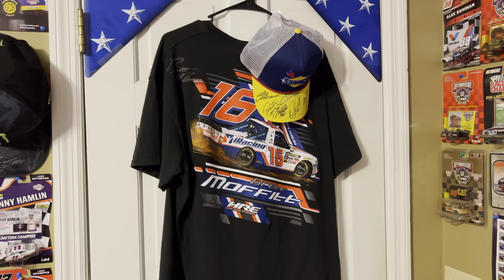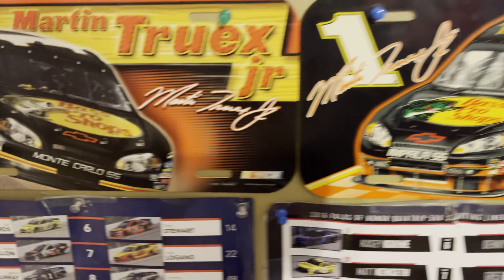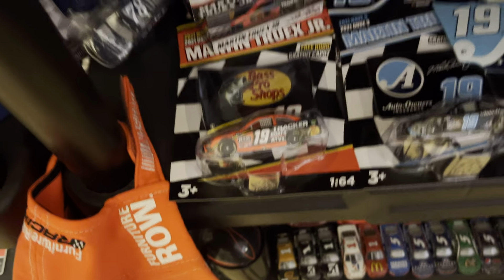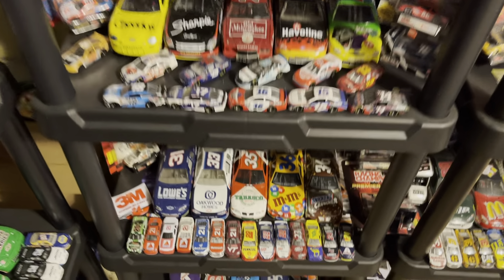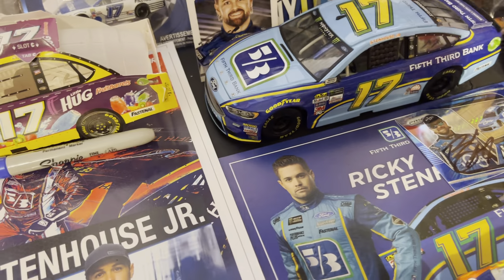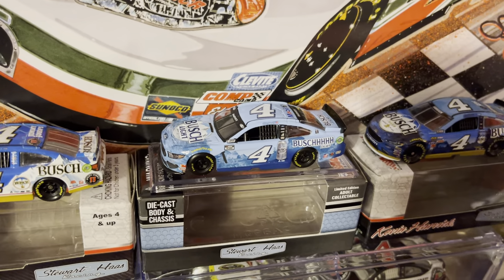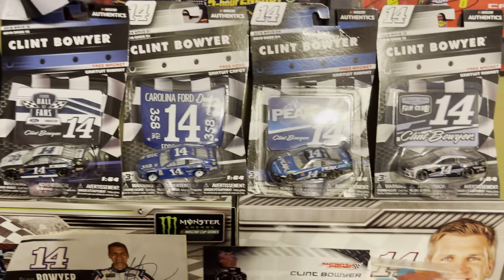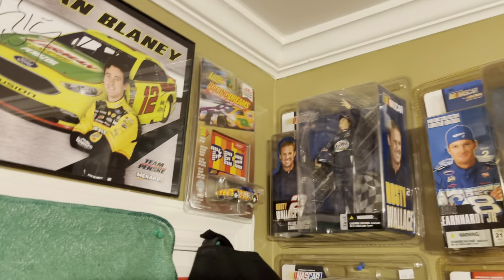2022 NASCAR Diecast Collection Tour